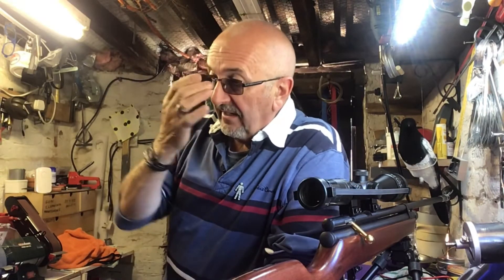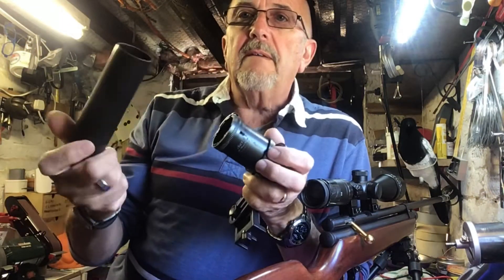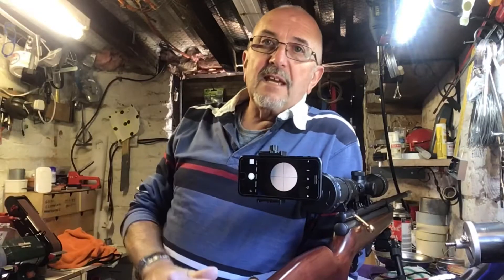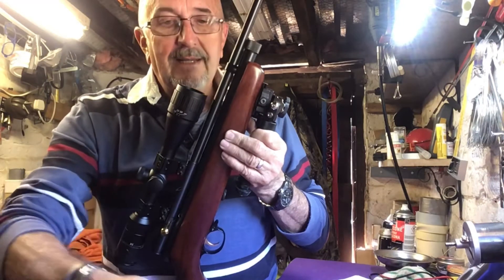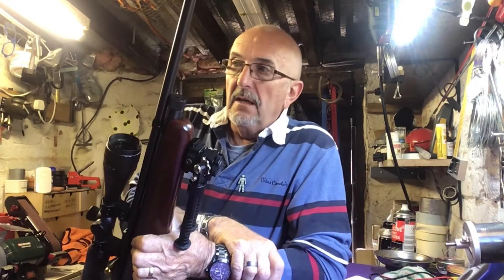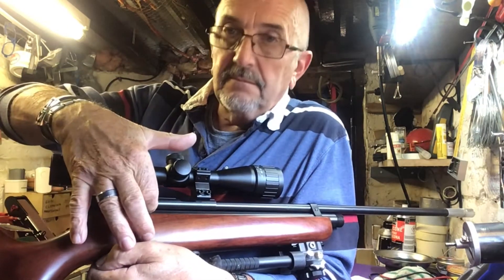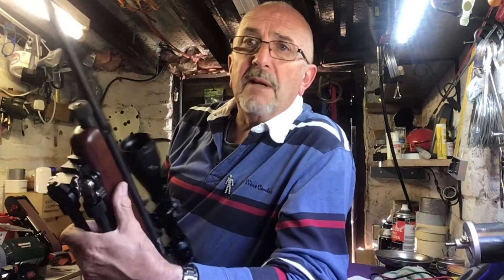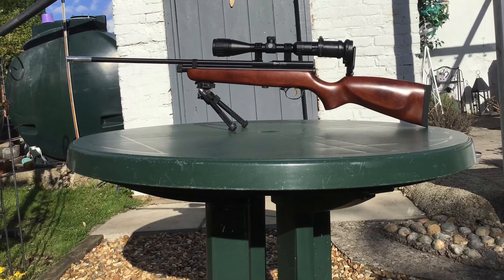QB78 venting co2 mod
This video Is full of irrelevant chatter, the process to drill the hole for the gas vent starts at about 19:26